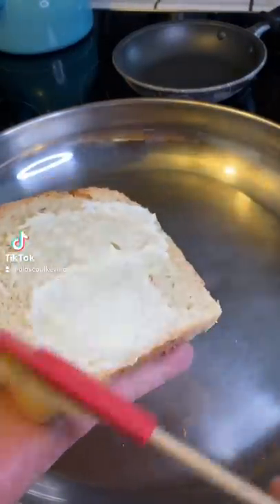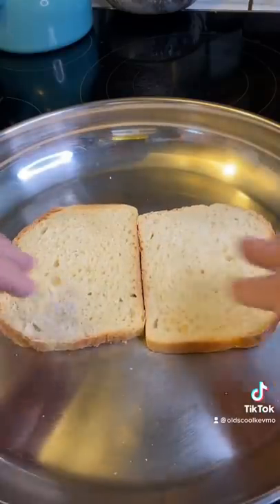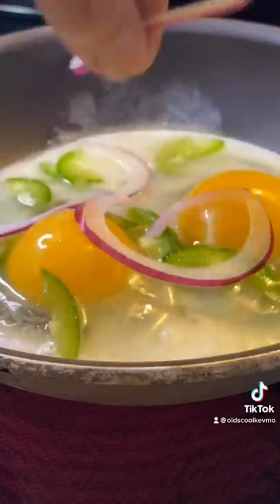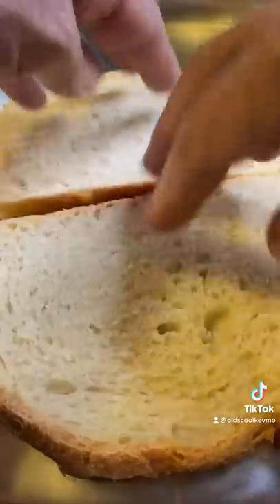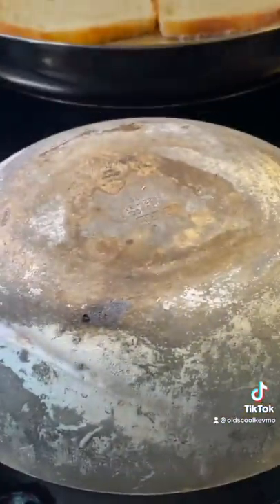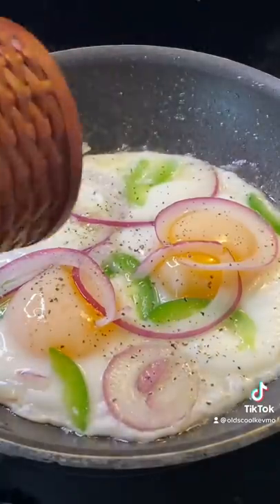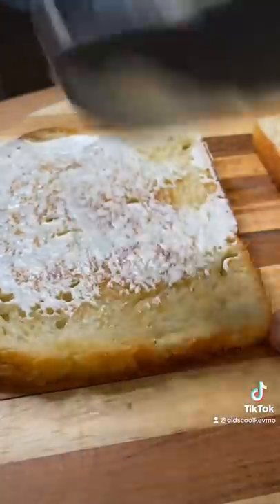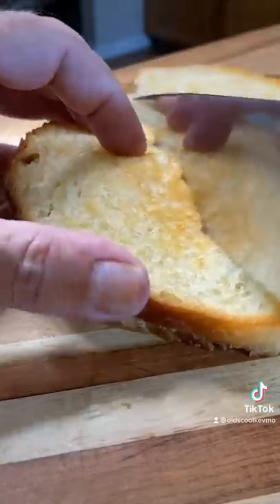Fried Egg Sandwich!